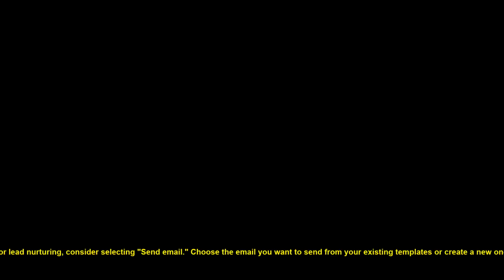How to login to HubSpot and create workflows for lead nurturing - Complete Guide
Unlock the full potential of HubSpot with our comprehensive guide on how to login and create effective workflows for lead nurturing! In this video, we’ll walk you through the step-by-step process of accessing your HubSpot account and setting up automated workflows that engage and nurture your leads seamlessly. Whether you're a beginner or looking to enhance your marketing strategy, this complete guide has you covered. Don't miss out on maximizing your lead generation efforts!